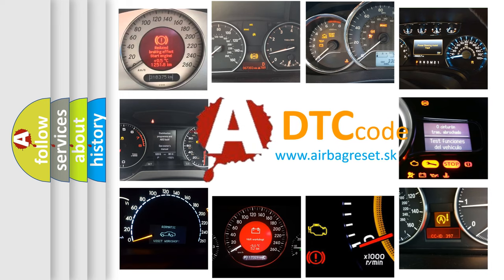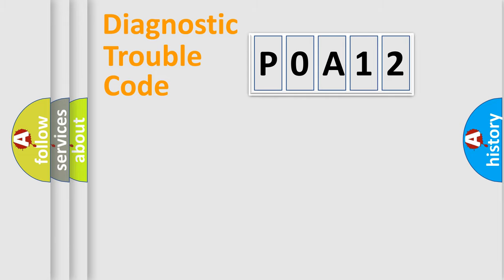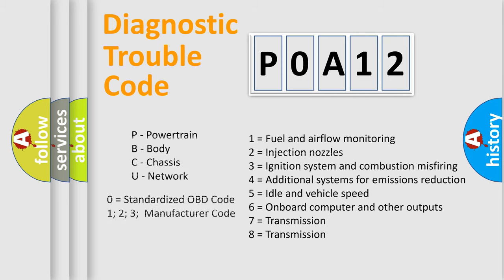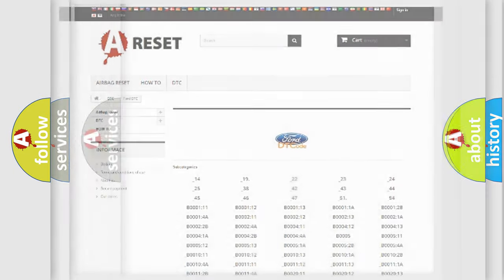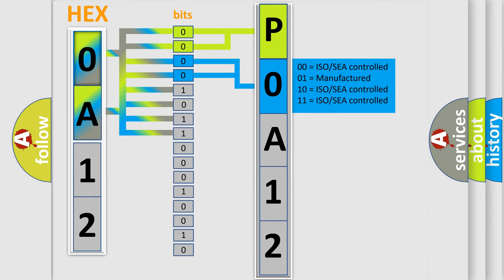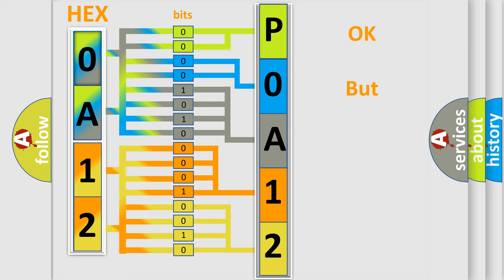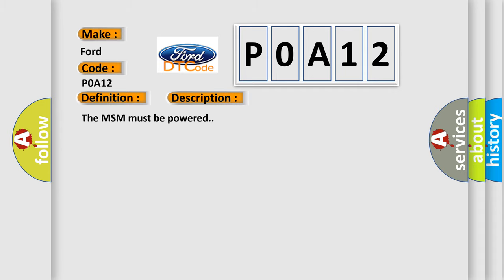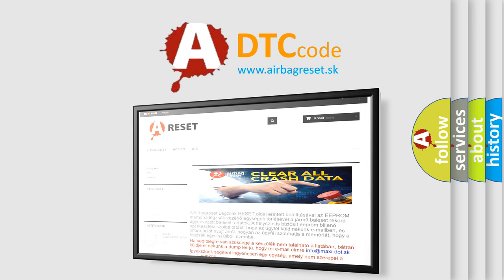DTC Ford P0A12 Short Explanation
Contents:
0:21 Basic DTC analysis according to OBD2 protocol standard.
1:48 Insight into programming
2:58 A diagnostically understandable description of the Diagnostic Trouble Code
3:05 Basic error definition

Make:
Ford
Code:
P0A12
Definition:
Driver Seat Rear Up Switch Circuit Malfunction
Description:
The MSM must be powered.